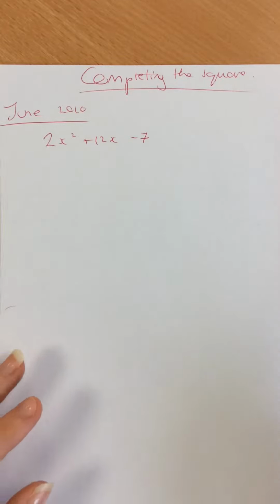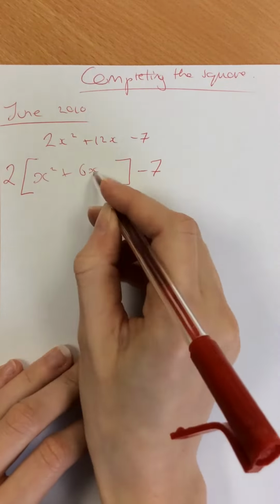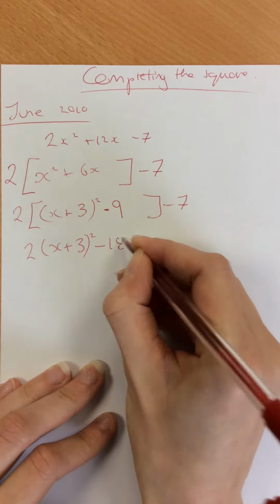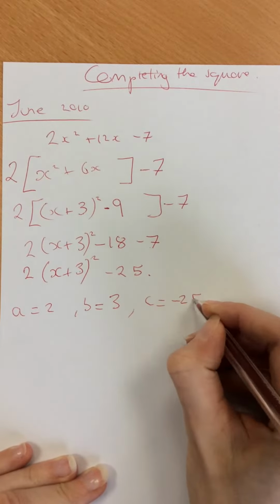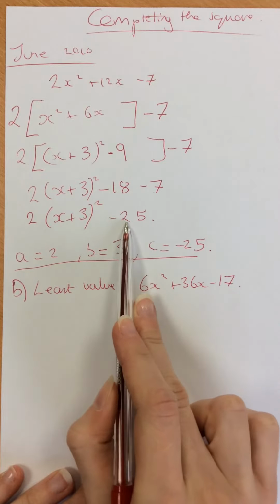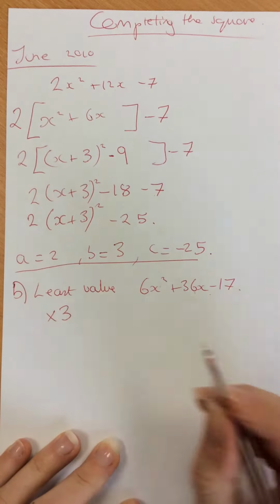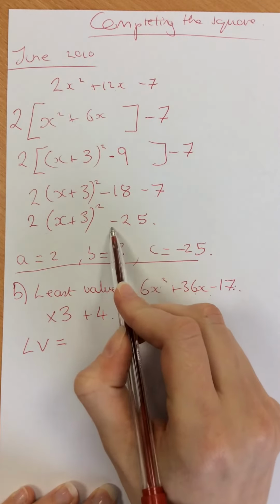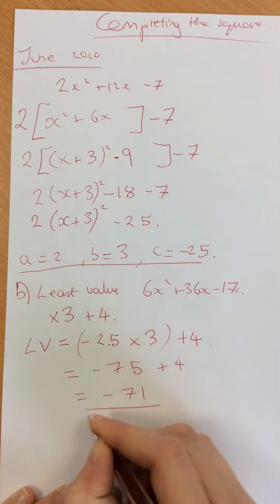C1 Completing the Square WJEC June 2010